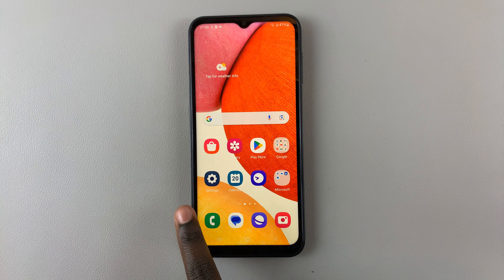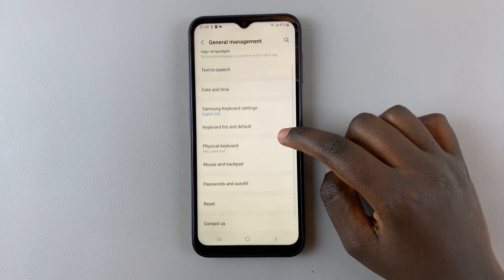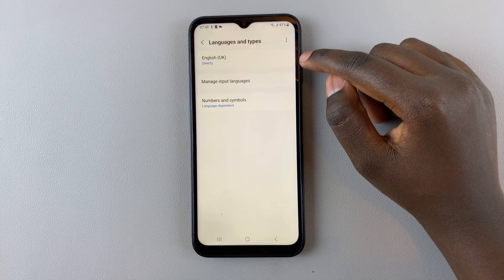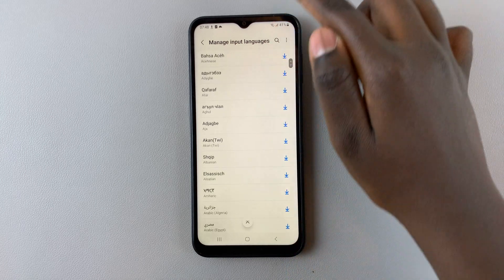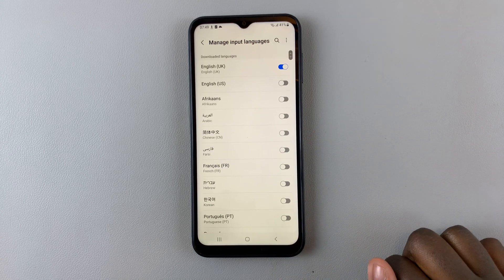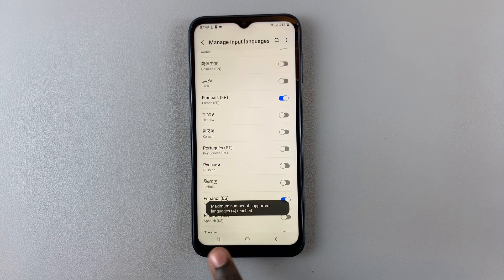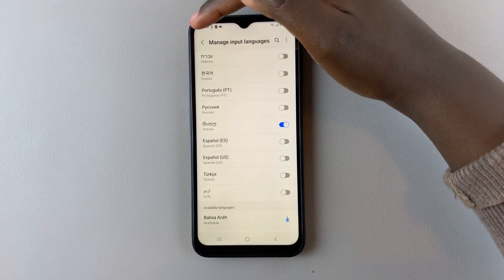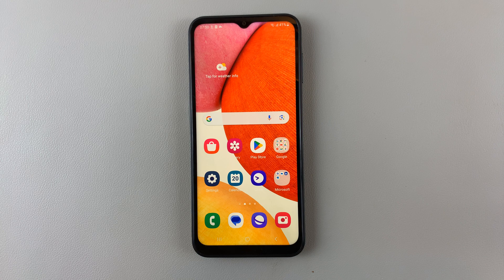How To Add More Languages To Keyboard On Samsung Galaxy A14 5G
Here's how to add more languages to the Samsung Galaxy A14 5G keyboard.

While the Galaxy A14 5G has a default keyboard that supports multiple languages, you may want to add more languages to it for a more personalized experience.

Whether you're a multilingual user or want to experiment with different languages, adding more languages to your Samsung Galaxy A14 keyboard is straightforward. In this guide, we'll walk you through the steps to add additional languages to your keyboard on the Samsung Galaxy A14 5G.

To Add More Languages on Samsung Galaxy A14 5G Keyboard:

Tap on General Management
Select Samsung Keyboard Settings
Tap on Languages and Types
Select Manage Input Languages
Tap on the language you'd prefer

Samsung Galaxy A14 (Factory Unlocked):

Cell Phone Tripod Adapter